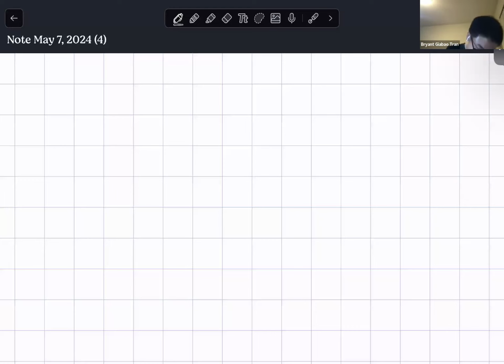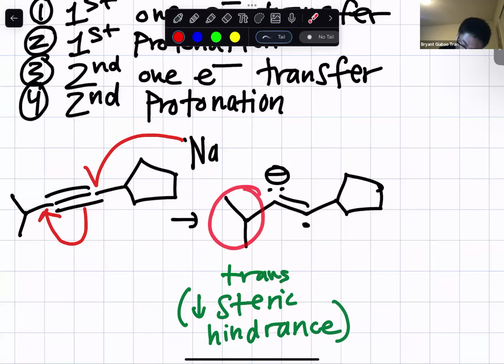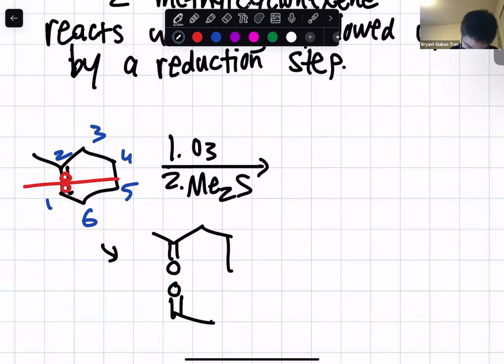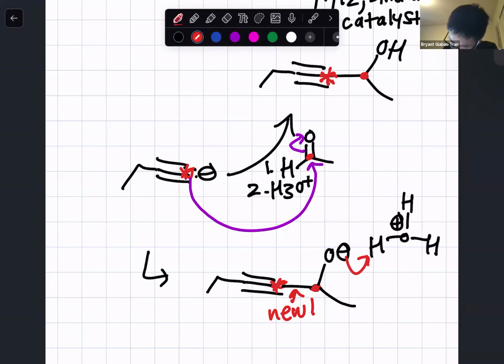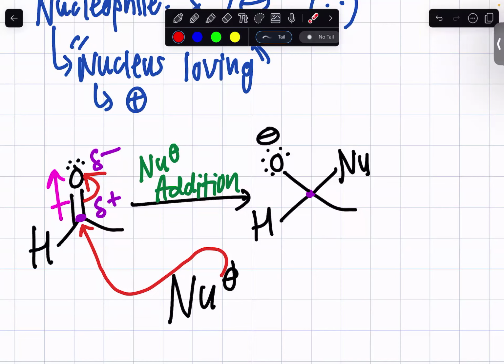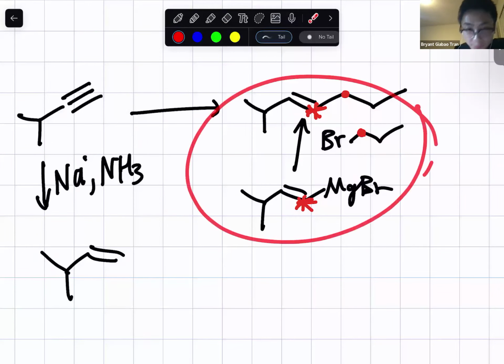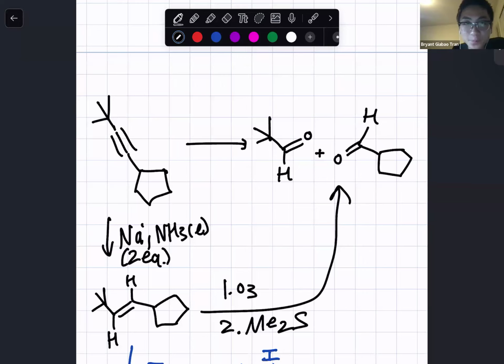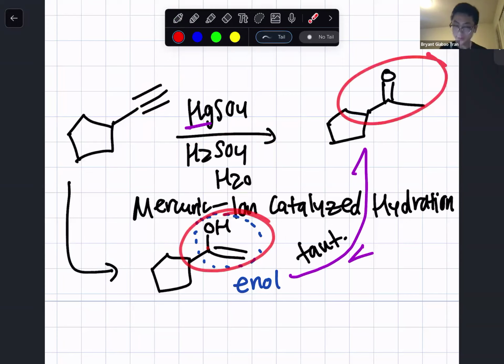dissolving metal reduction of alkyne, vocab, nucleophilic addition to carbonyl, synthesis problems